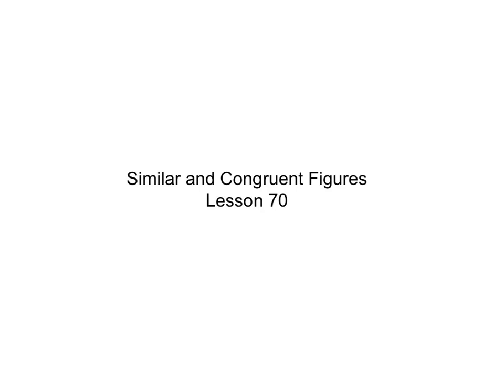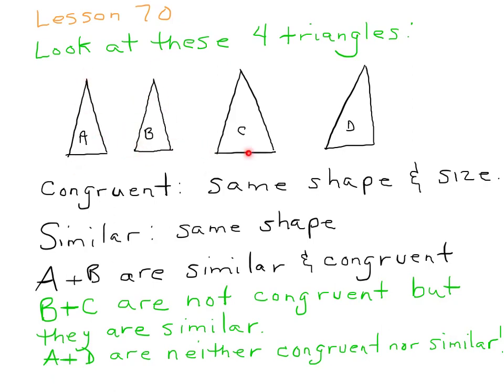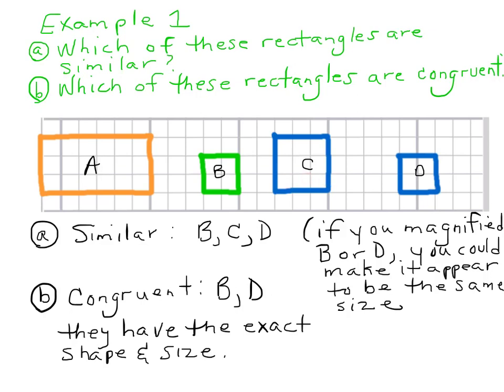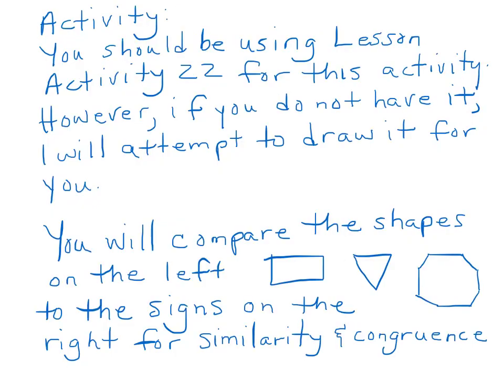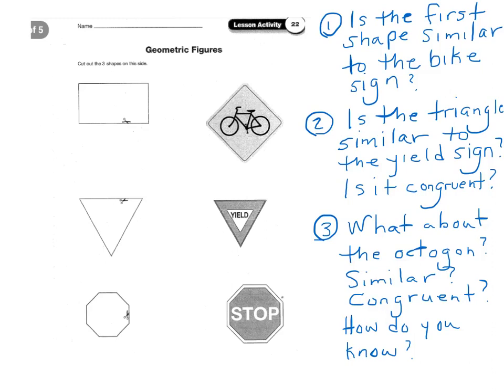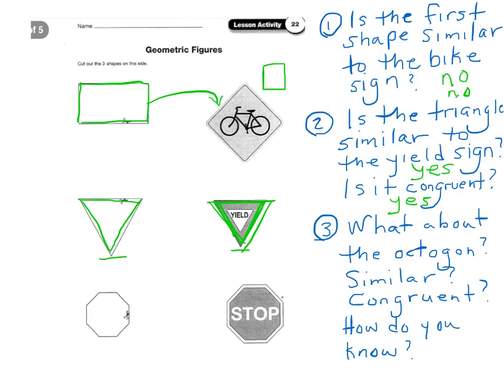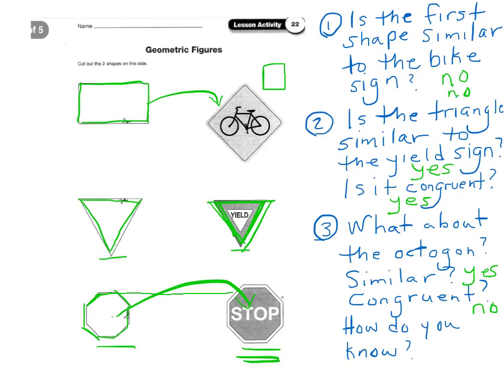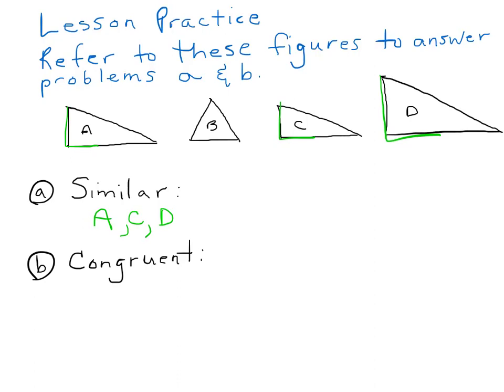Similar & Congruent Figures